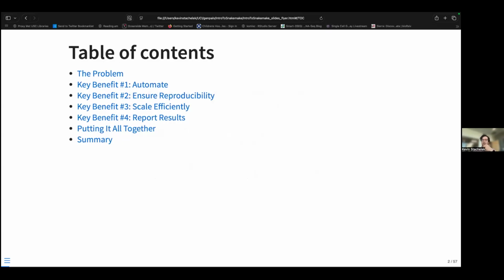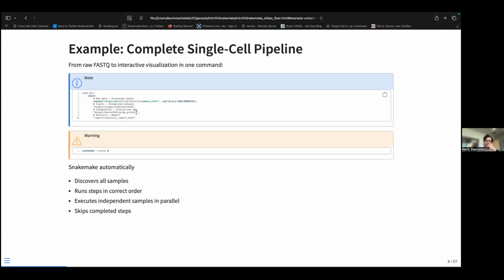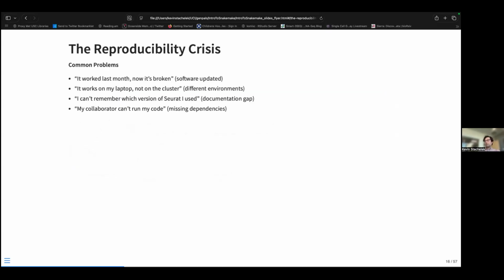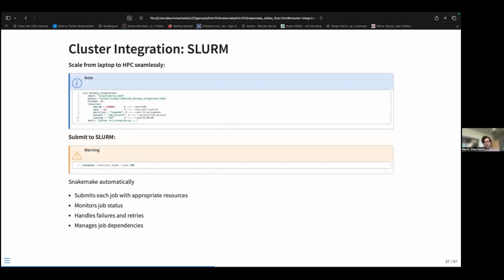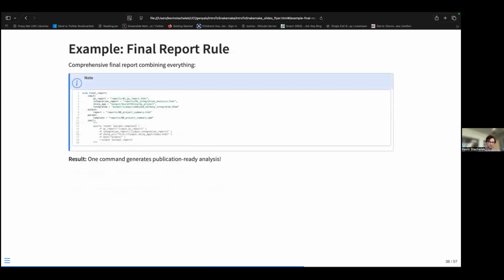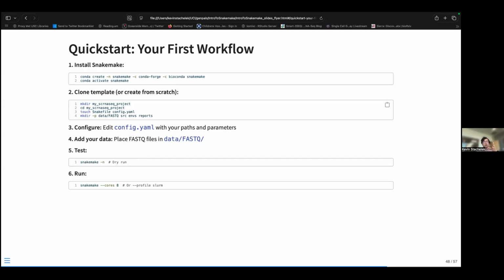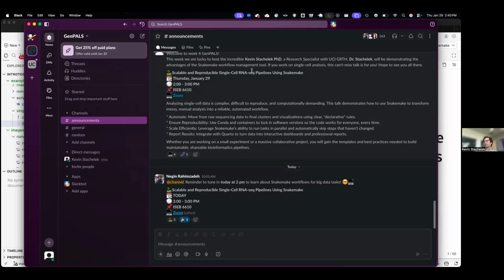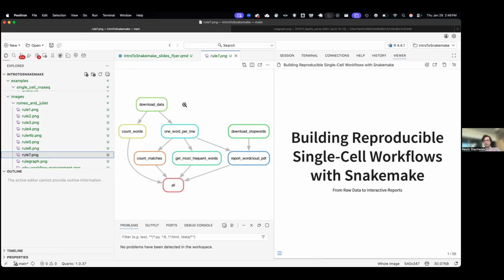Scalable and Reproducible Single-Cell RNA-seq Pipelines Using Snakemake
This week we are lucky to host the incredible Kevin Stachelek PhD, a Research Specialist with UCI GRTH. Dr. Stachelek, will be demonstrating the advantages of the Snakemake workflow management tool. If you work on single-cell analysis, this can't-miss talk is for you!